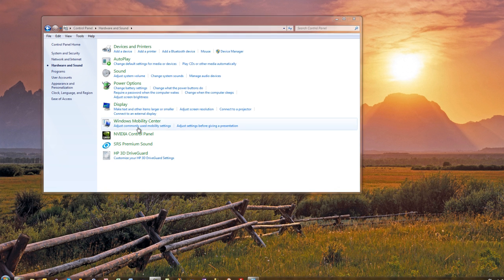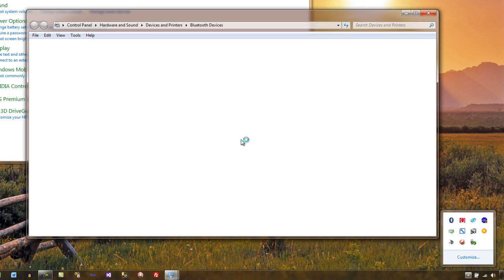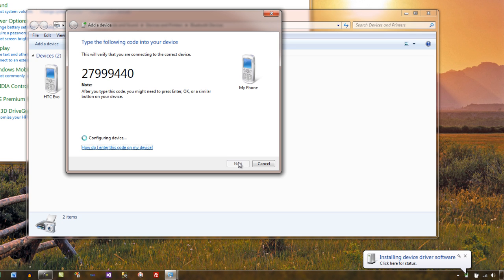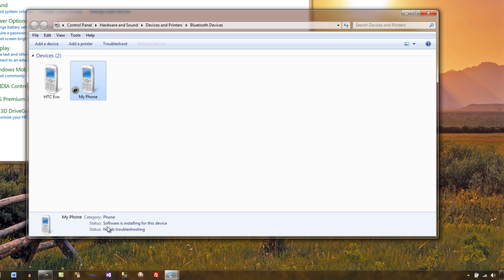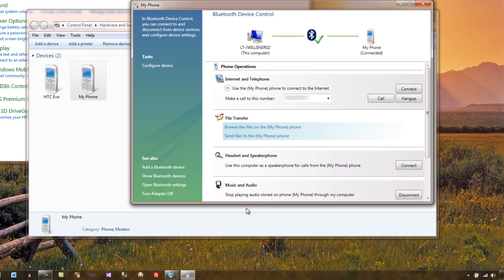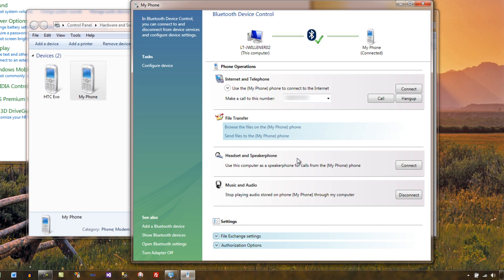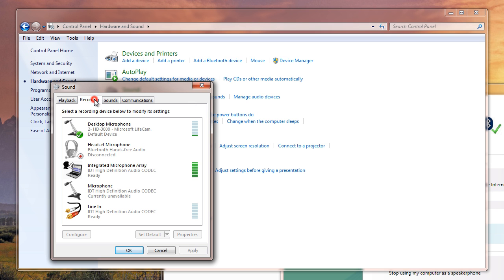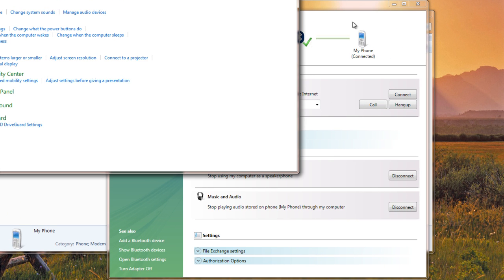Use Windows 7 as Cell Phone Bluetooth Handsfree Device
Use your Windows 7 Enterprise, Service Pack 1, computer as your speaker and microphone when you make calls with your cell phone.